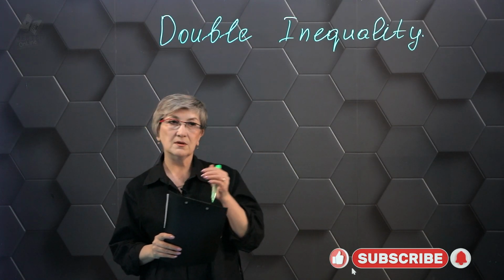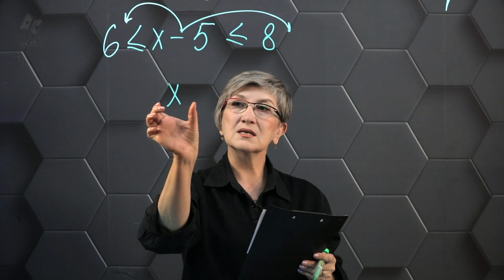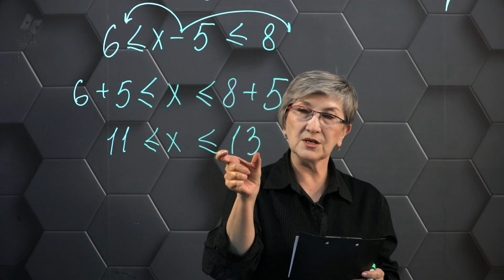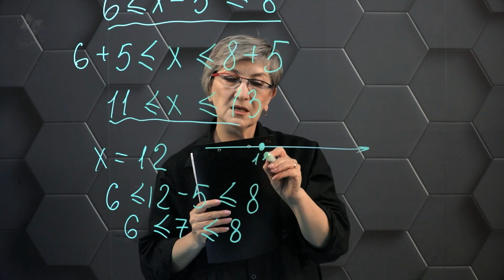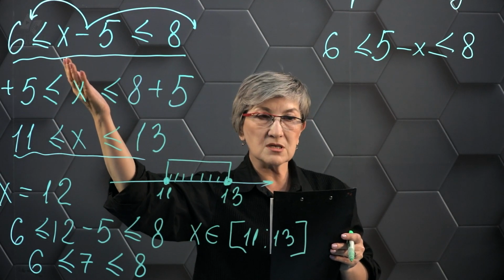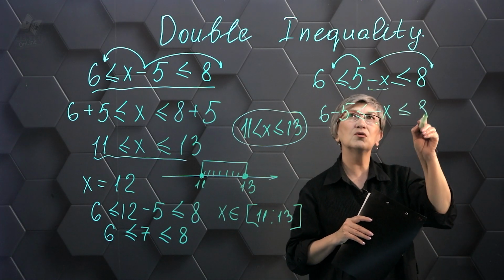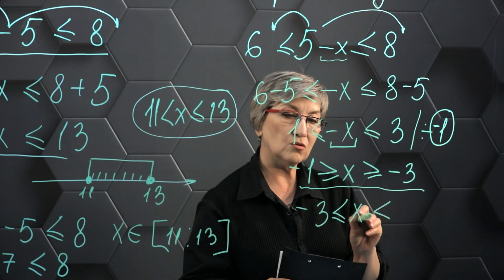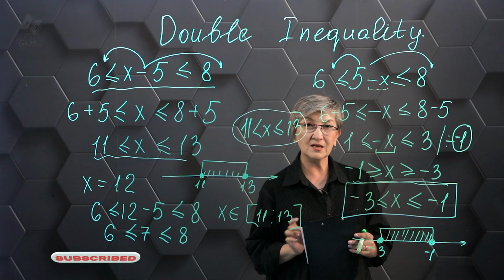Double Inequality. Part 2.